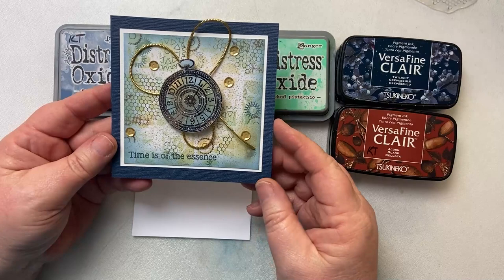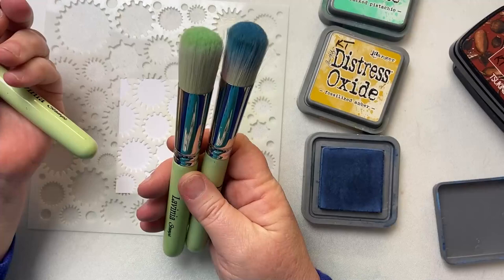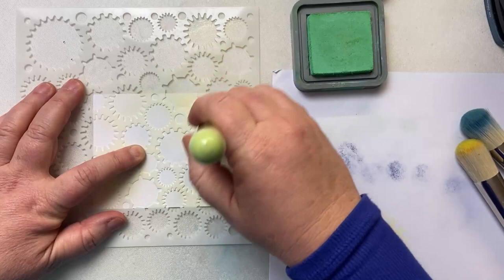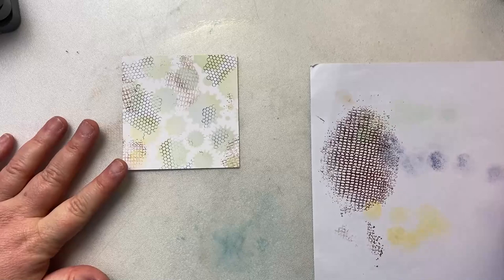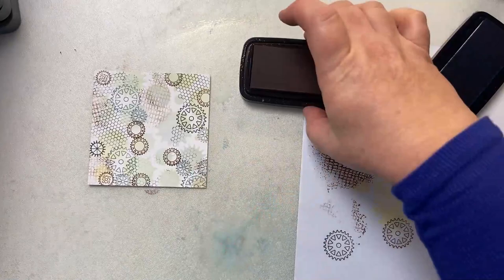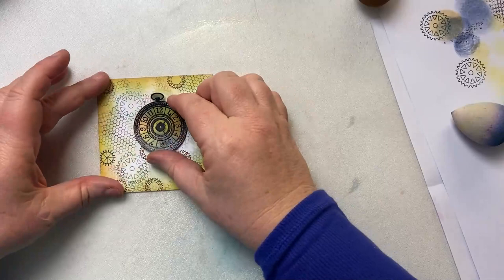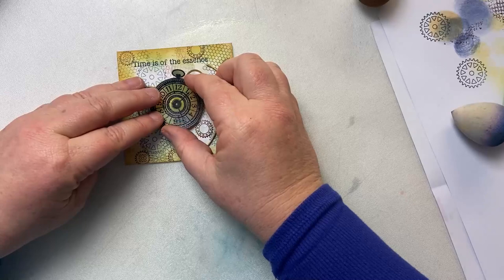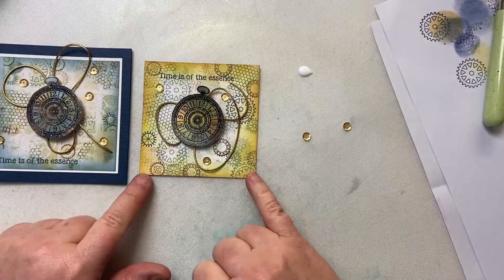Tock and Time by Karen Telfer - A Lavinia Stamps Tutorial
Tock and Time by Karen Telfer
To learn more about the techniques and products used to make this beautiful card, head over

Another lovely project for you to follow along with, in our amazing Clockwork Carnival. This one is from design team member Karen Telfer.